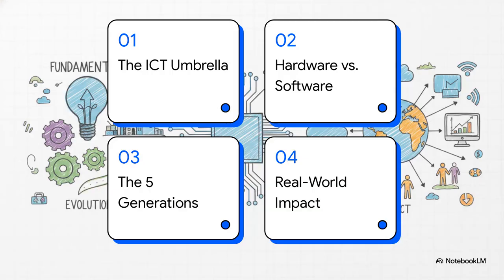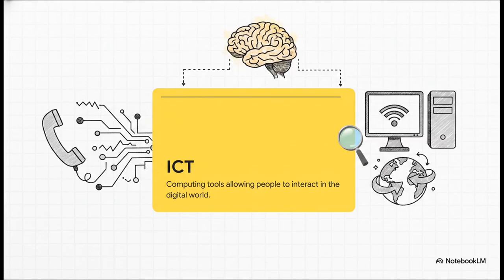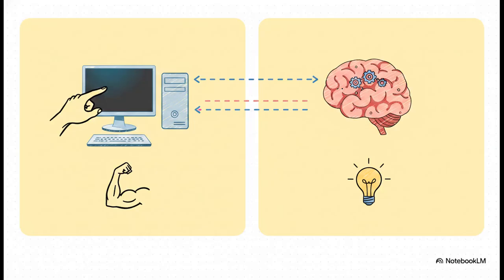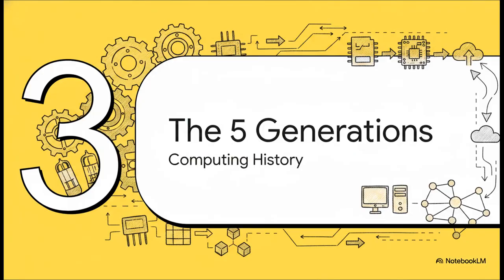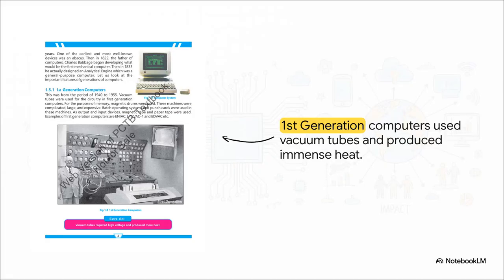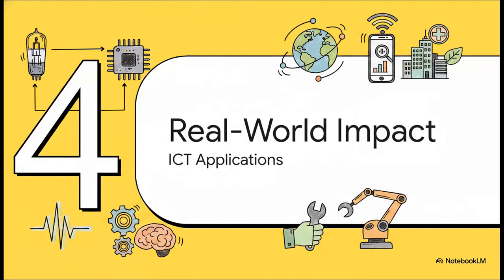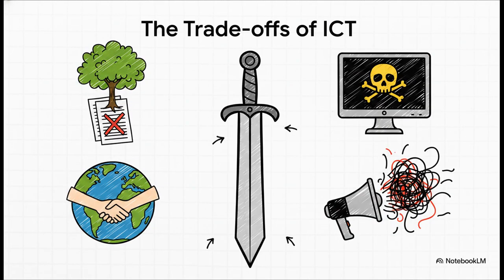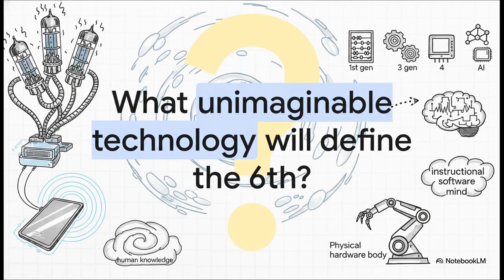The Evolution of Tech: ICT Fundamentals Explained! 🚀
Did you know that the first digital computer was created in 1948 and was nicknamed "Baby"? 👶💻 Welcome back to the channel! In today’s video, we are diving deep into Unit 1: ICT Fundamentals to understand the building blocks of our digital world.
Whether you are a student or just tech-curious, this video breaks down complex concepts into simple, easy-to-understand segments. We’ll explore how computers evolved through five massive generations—from room-sized machines using vacuum tubes to the cutting-edge Artificial Intelligence (AI) we use today
In this video, you will learn: ✅ What is ICT? Understanding the "umbrella term" for all communication tools
. ✅ Data vs. Information: How raw facts are turned into useful knowledge
. ✅ The 5 Generations of Computers: A complete timeline of tech history
. ✅ Hardware vs. Software: Meet the "brain" (CPU) and the instructions that run it
. ✅ Real-World Tech: From robots welding cars to GPS navigation systems
. ✅ Pros & Cons: Why ICT is eco-friendly, but also carries risks like cyber-attacks